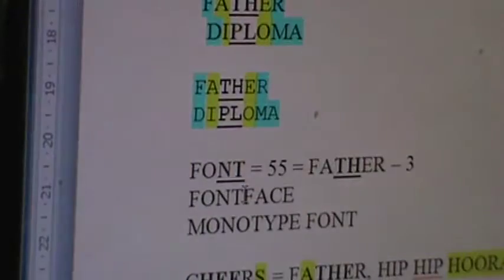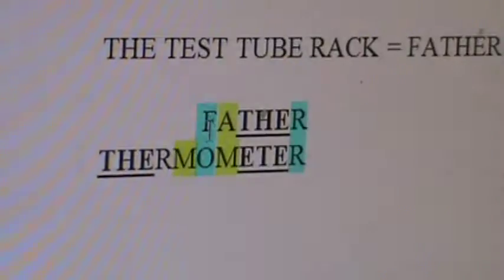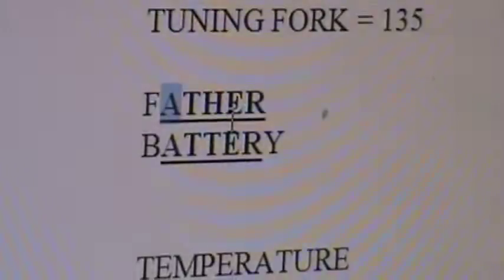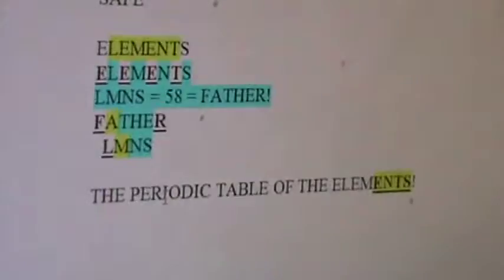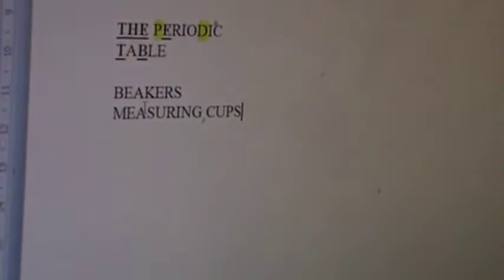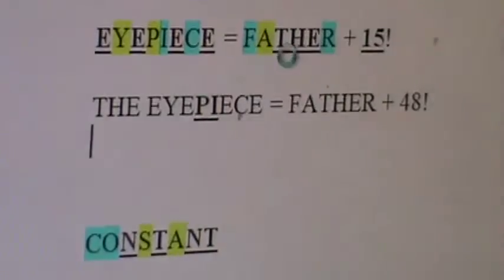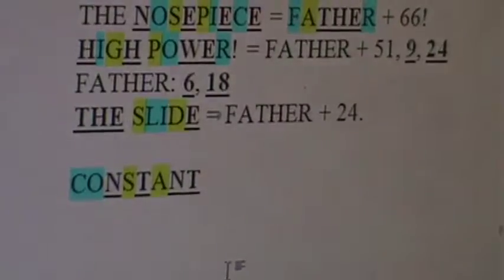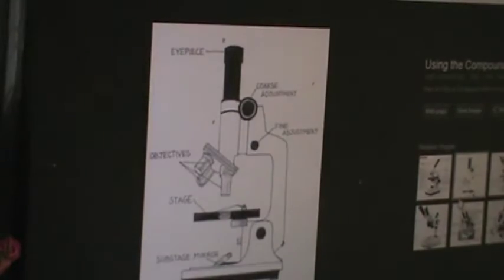M2U04429, ! MICROSCOPE AND SCIENCE TERMS SOLVED IN DETAIL! PERIODIC TABLE!